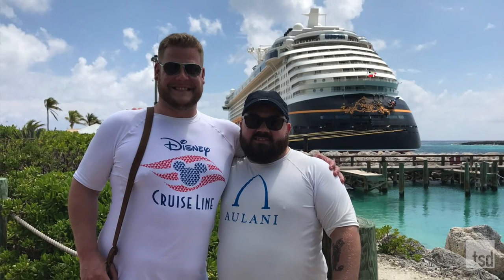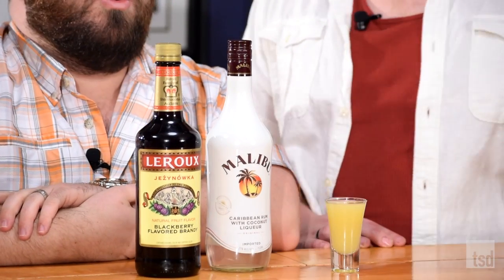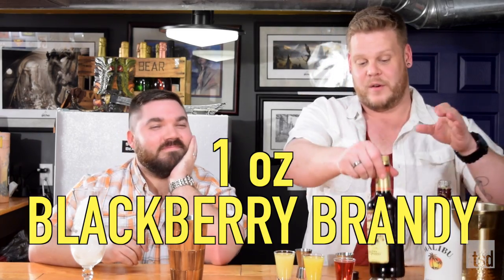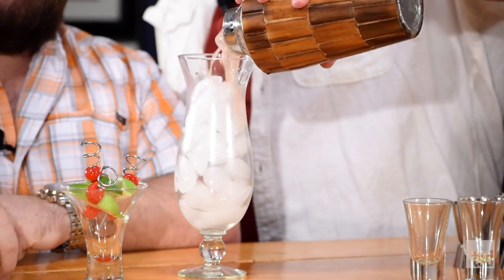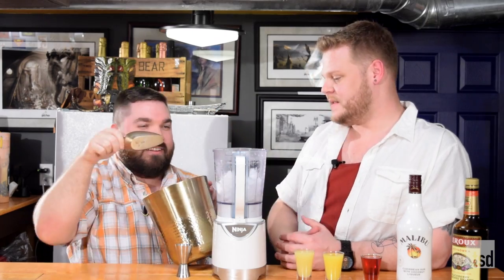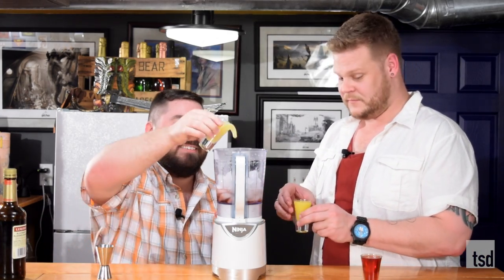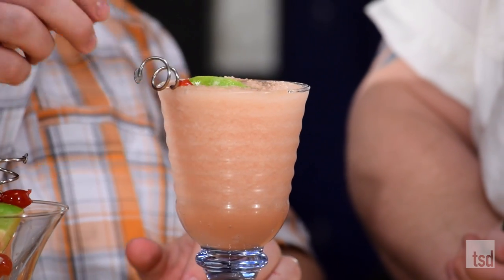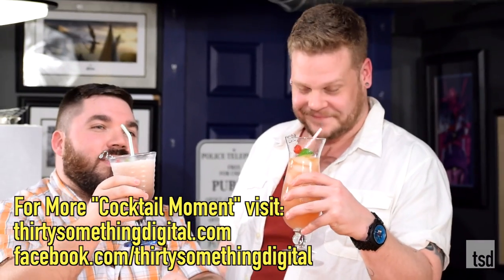Cocktail Moment Episode 18 Rum Runner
Jason and Matt recreate the Rum Runners they enjoyed during their Carribean cruise.